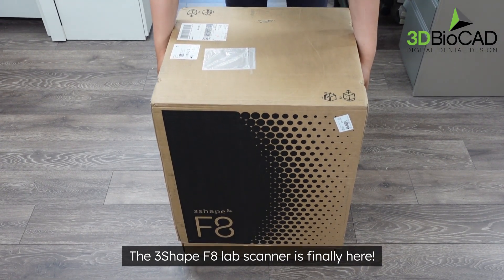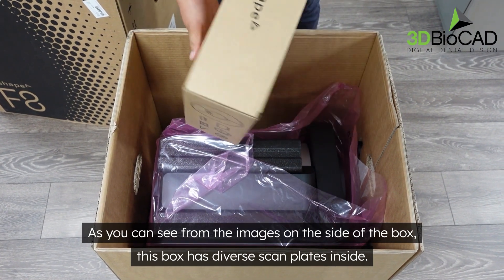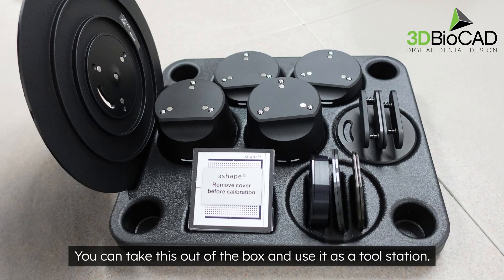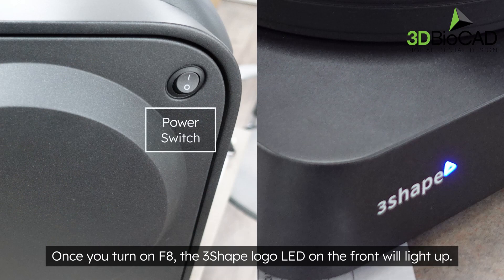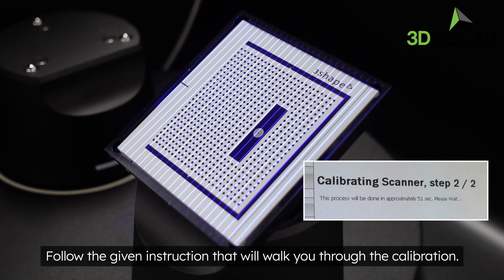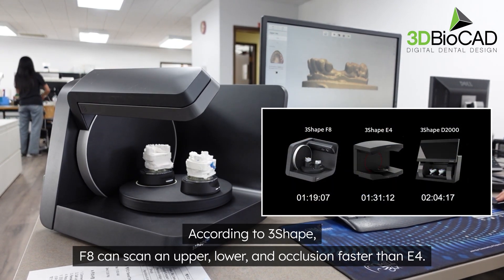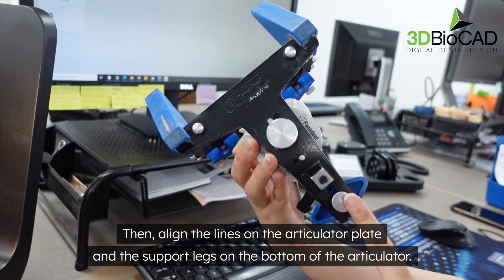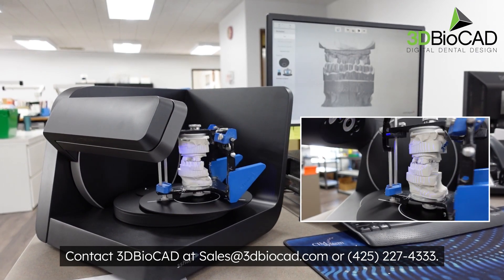NEW 3Shape F8 Lab Scanner Unboxing & Calibration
The 3Shape F8 lab scanner is finally here at 3DBioCAD!
In this video, 3DBioCAD has reviewed what comes with F8 and covered the calibration process.

With F8, your case is ready for design in Dental System in no time.
Dual model design lets you place your models and move on to other work - even trimming the scan as the workflow continues automatically.

Moreover, thanks to its open design and moving arm, you can now scan your articulator in an upright position with 3Shape F8.
No need to swap sides to complete your full scan!

00:00 Accessories
00:42 Scan Plates
01:12 Scanner Set Up
01:48 Calibration
02:21 Arch Scan
02:59 Articulator Scan

3DBioCAD is an authorized distributor of the 3Shape, DGShape by Roland, imes-icore, Kulzer, SprintRay, and Prodways located in Seattle, WA. We are backed by 38 years of industry experience and we are dedicated to being your complete digital solution.